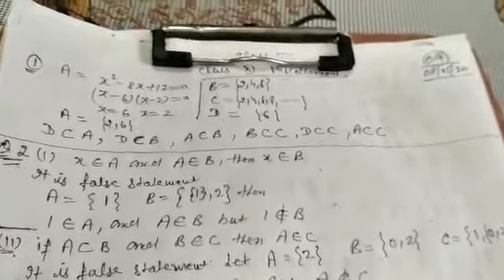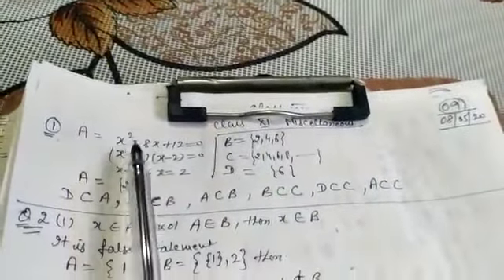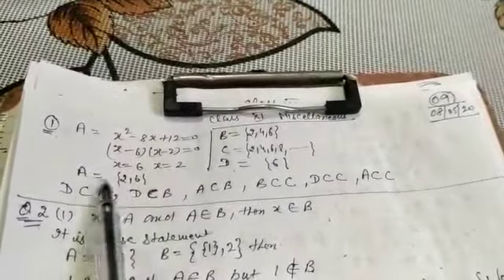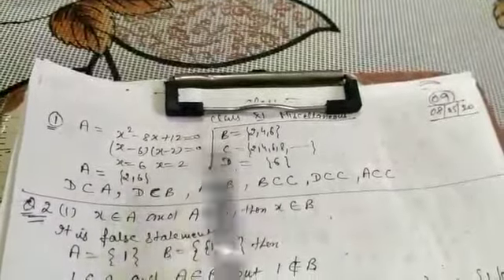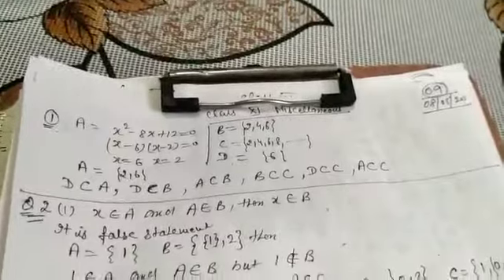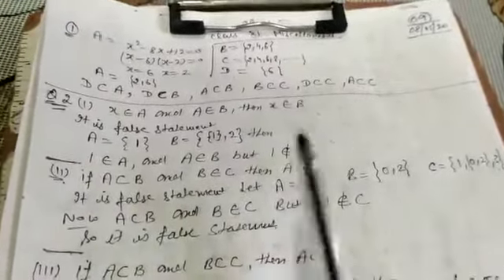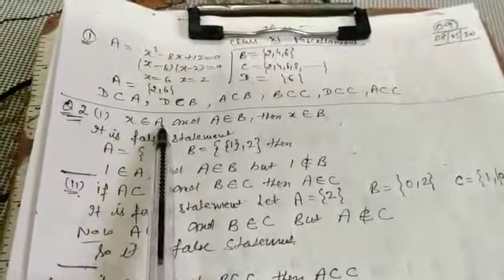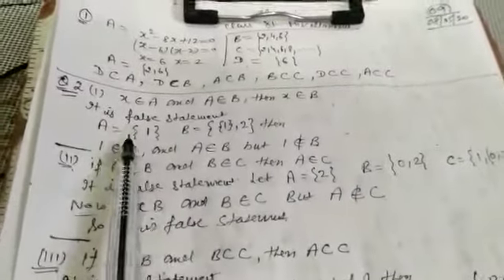DATE 08 MAY 2020 MISCELLANEOUS OF SETS PART 2 CLASS XI